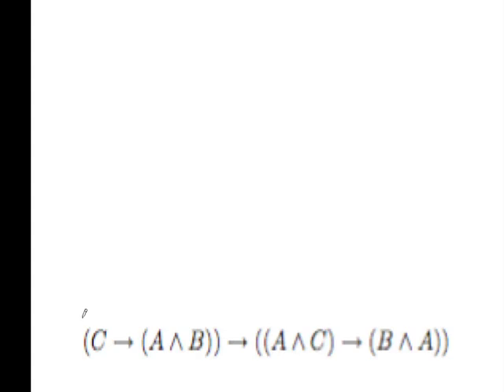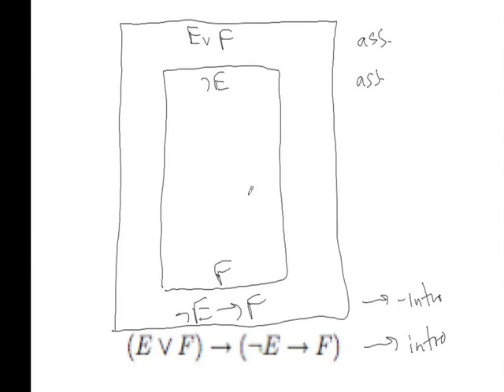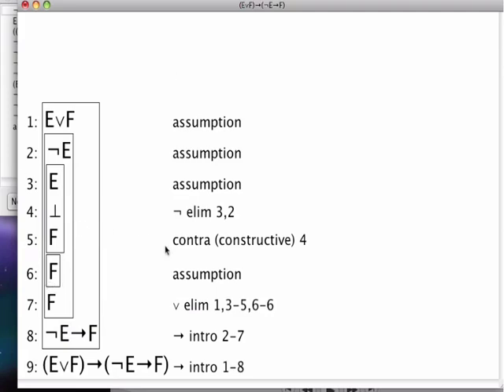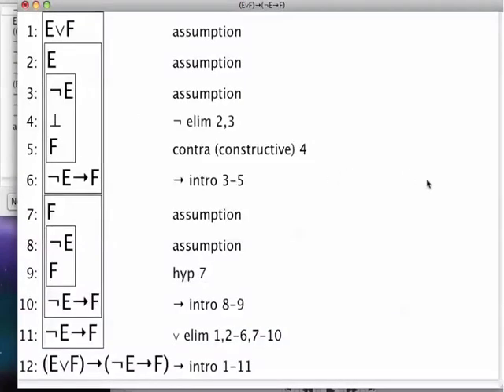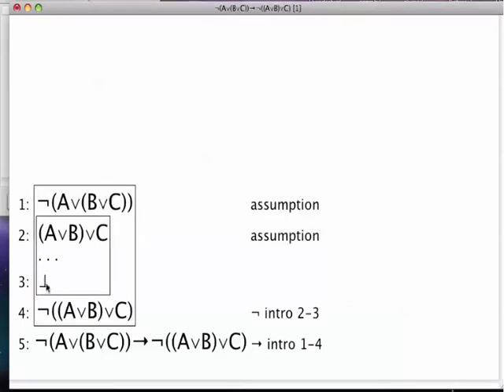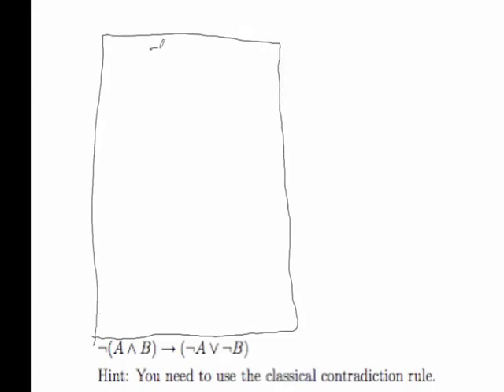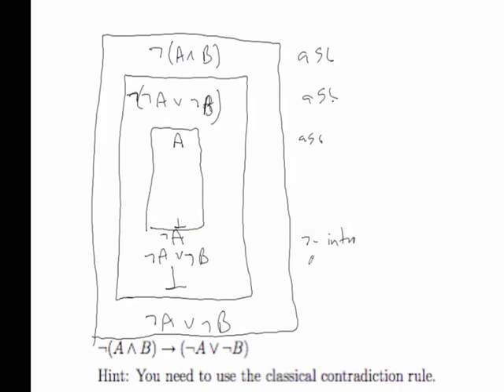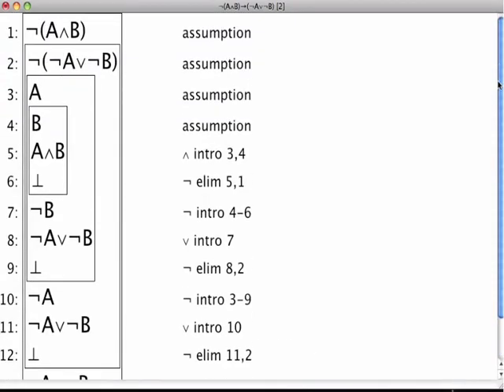30minrevision01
A few challenging problems from past ECS407U /DCS113 papers on box proofs.